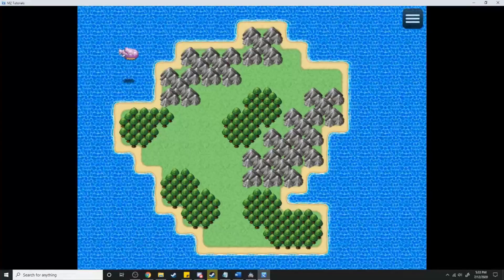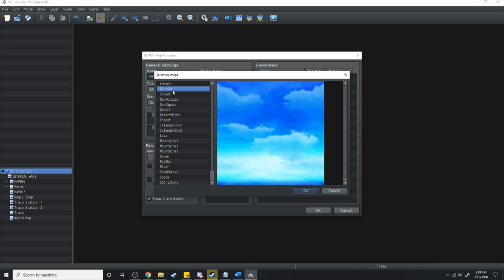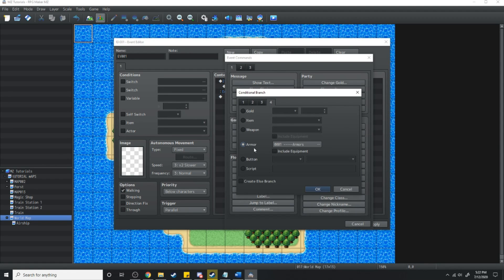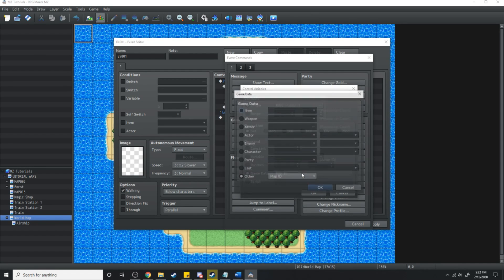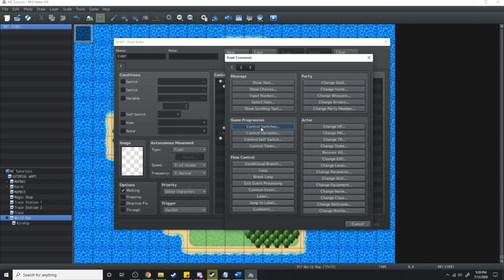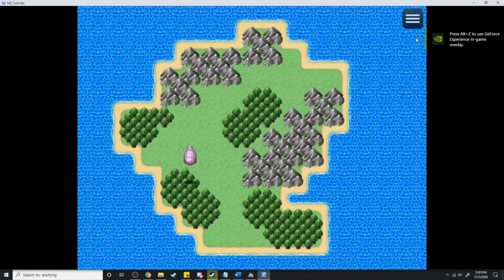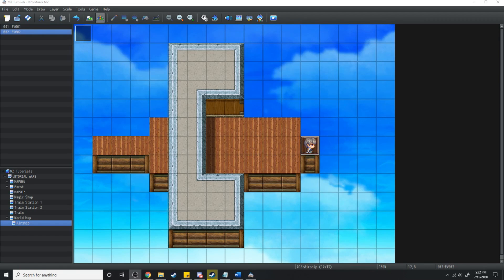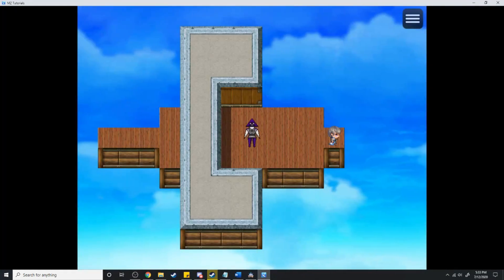Enter-Able Airship- EVENTS ONLY: RPG MAKER MZ/MV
In this RPG Maker MZ Tutorial, I show you how to enter into an airship or any other transport in RPG Maker. This tutorial uses only events so anyone can do it. I also include a bit of a bonus at the end!